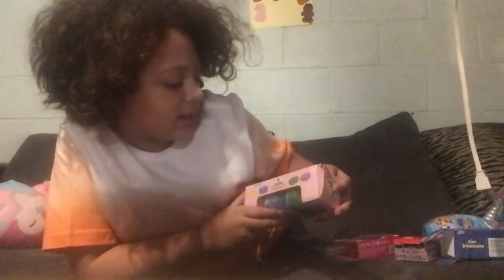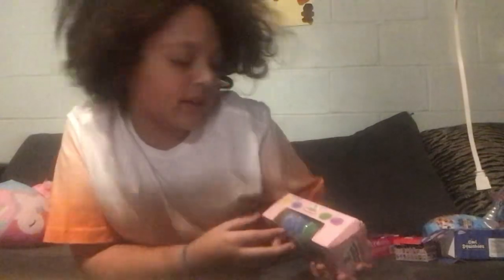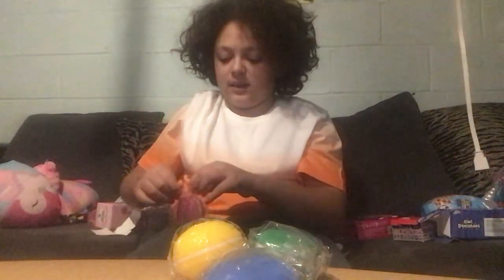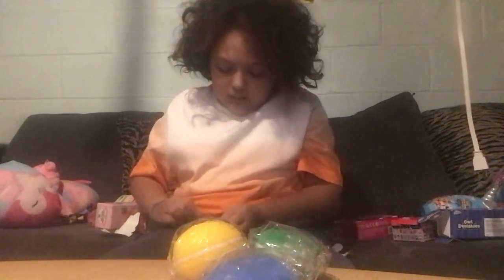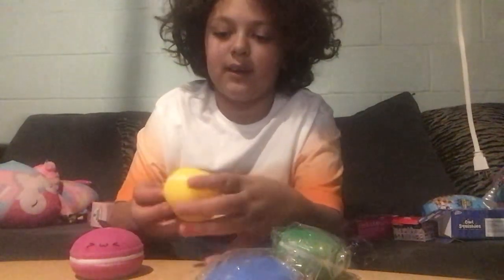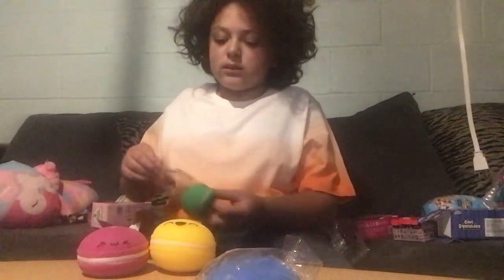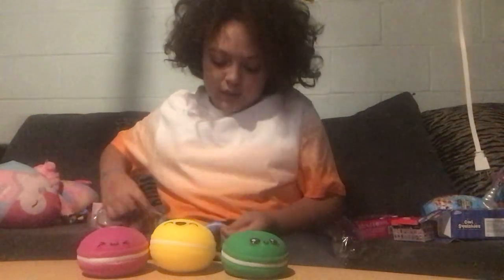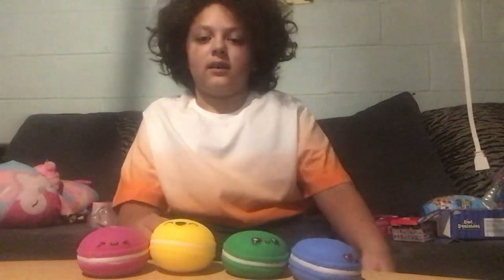Unboxing Series 3 Squishy Macarons Collect them all of 4 Colors